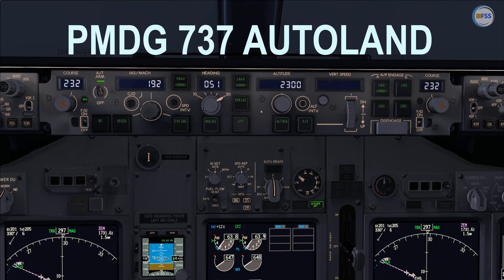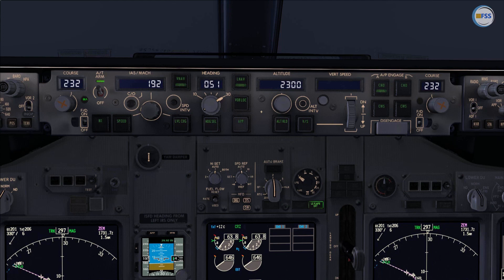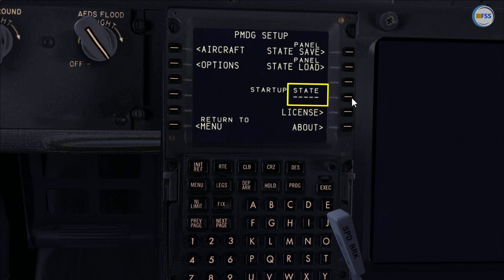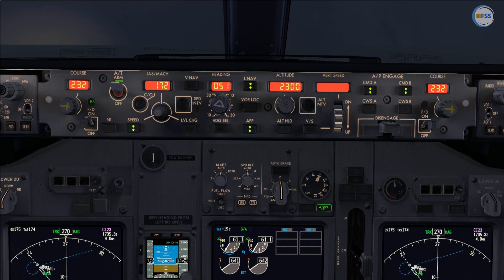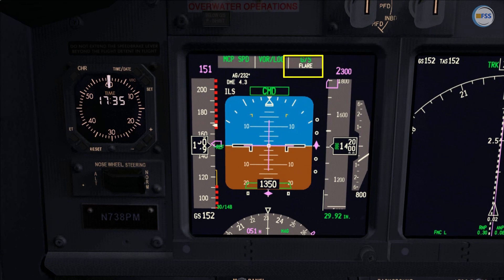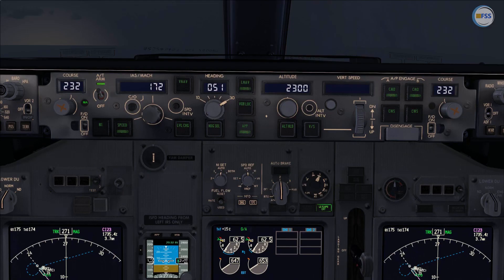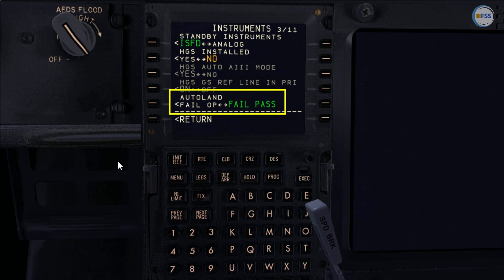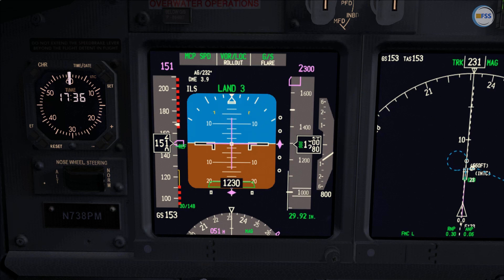PMDG 737 Autoland Tutorial | Tip 3 Is About MCP Type & The Mode Of Operation Of Autoland.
In This video you will see how changing the mode control panel type could affect the mode of operation of the Autoland for the PMDG 737.